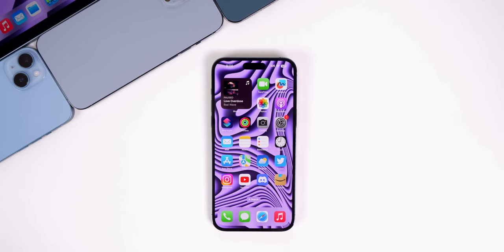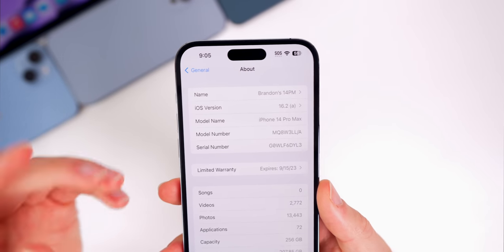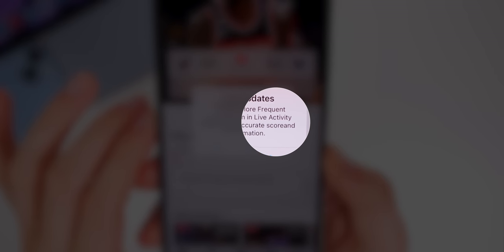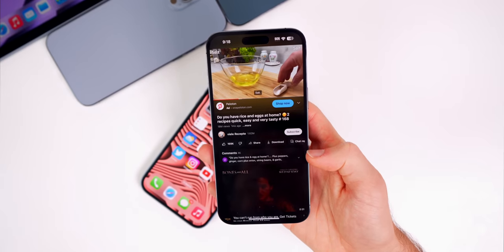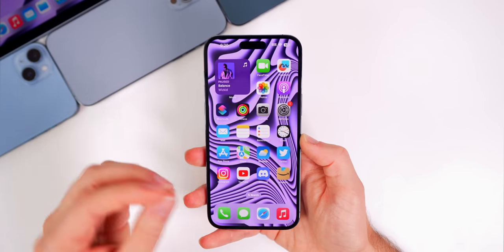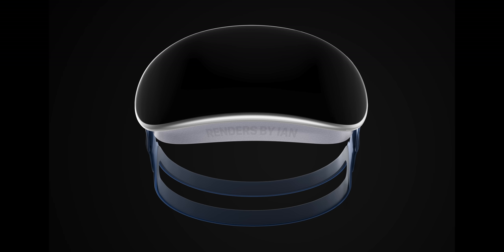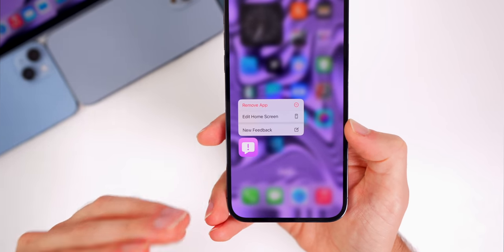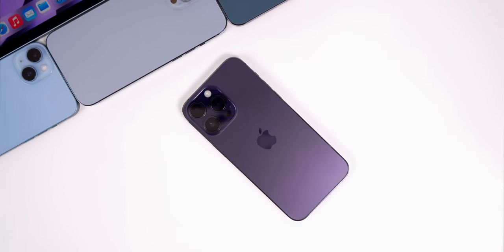iOS 16.2 Beta, Live Activities, iPhone 15 USB-C Throttling & More!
iOS 16.2 Beta 3 & iOS 16.1.1 - More Features & Changes, Bugs, Performance, Battery Life & More | AppleWeekly ep. 35

iOS 16.2 Beta 3 has a surprising amount of new features & changes and in this video, we're going to discuss some additional features that we didn't cover in the initial what's new video. We will also give an update on iOS 16.1.1 and how that has been running in terms of performance, battery life & bugs.

After discussing software, we'll talk about iPhone 15 USB-C Throttling, How AirPods Pro perform almost as well as premium hearing aids, Apple's Mixed Reality Headset Details and more!

Chapters:
0:00 What’s Coming
0:51 Additional Features in iOS 16.2 Beta 3 (Wallpaper Plug)
1:37 First Ever Update of this kind!
3:13 More Music Changes
4:07 Interesting Live Activities Change
4:59 Spelling Mistakes
5:20 New ‘Always On’ Display Toggles Save Battery Life?
6:11 Stutter Fixed
6:39 iOS 16.1.1 Notes
7:57 Bugs on 16.1.1 & 16.2
9:18 Performance & Battery Life on iOS 16.2 Beta 3
9:47 iOS 16.2 Beta 4 Release Date
10:16 iOS 16.2 Final Release Date
10:27 iPhone 15 USB-C Throttling?
12:09 New Details on Apple Mixed Reality Headset
14:24 AirPods Better than $10,000 Hearing Aids?
15:51 Changes Coming to iOS Beta Program?
17:01 Steve Jobs’ Worn Sandals Sell for WHAT!?
17:52 Closing Thoughts

What do you think of iOS 16.2 Beta 3 and iOS 16.1.1 so far?

Sources:
MacRumors/9to5Mac/WSJ
Mark Gurman/Bloomberg
Julien's Auctions
Ming Chi Kuo (Twitter)

▬ STAY UP-TO-DATE! ▬